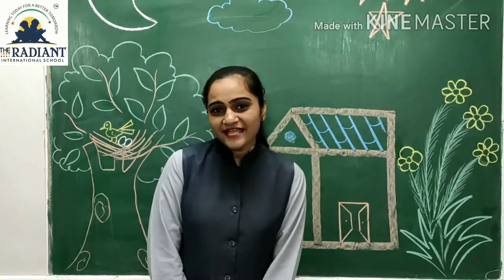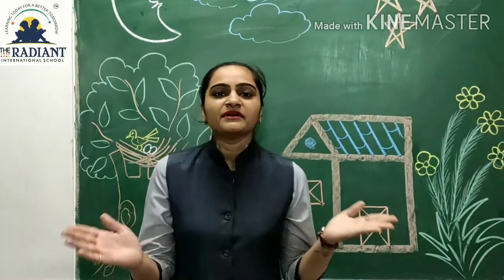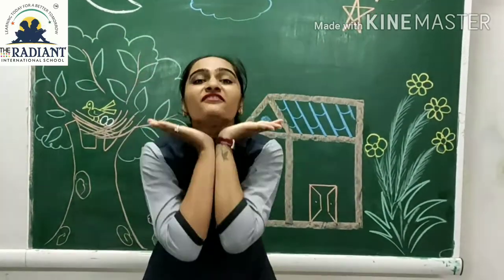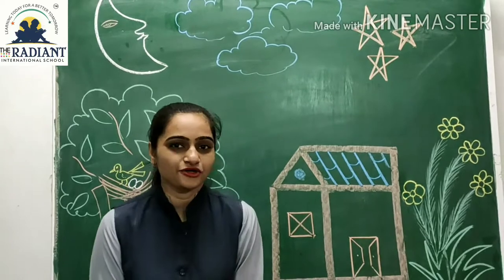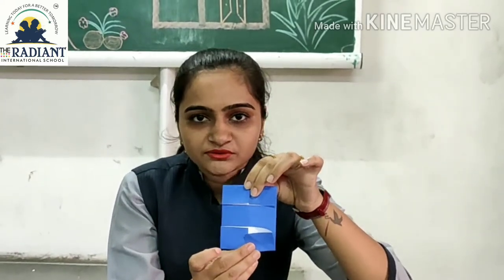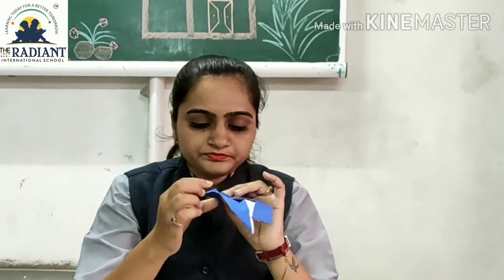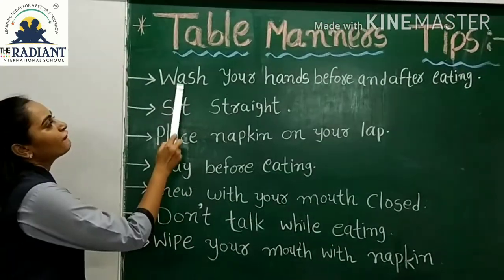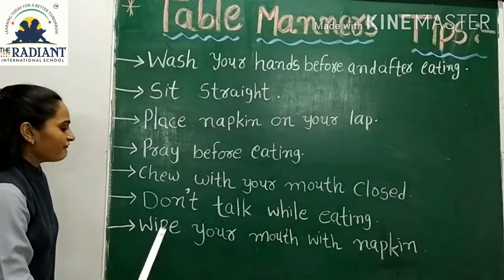GUJ MED STD 1 Subject English Topic Good habits part 3